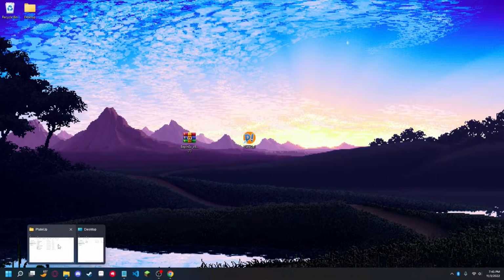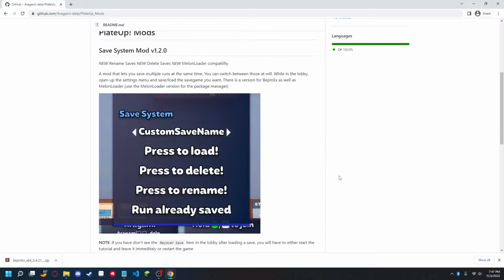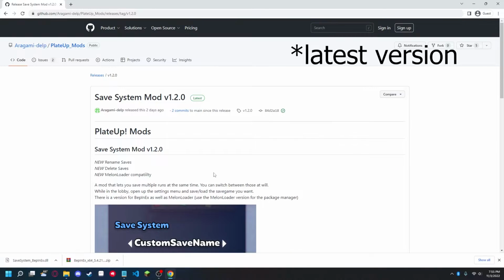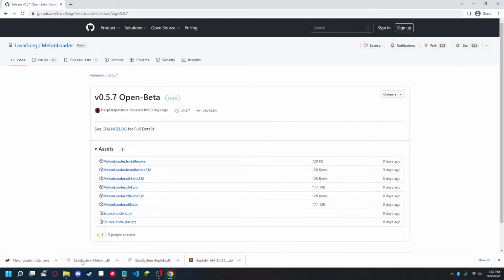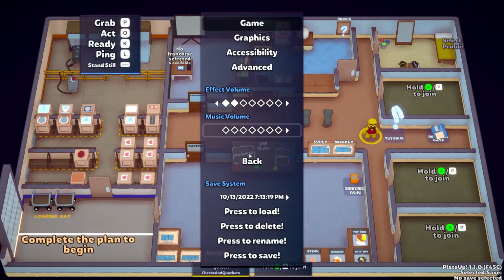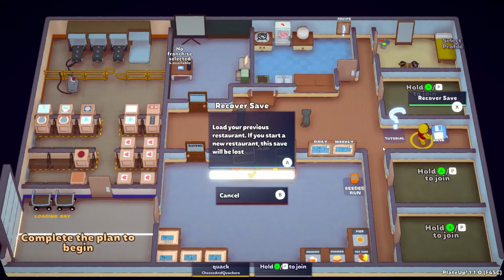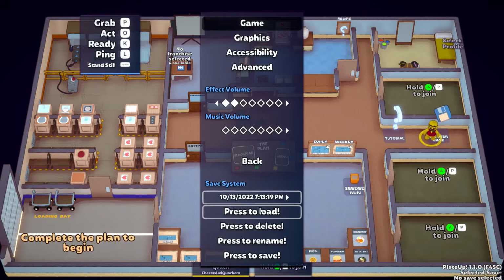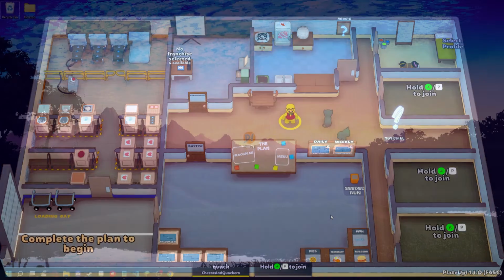How to: Install and use the Save Slots Mod for PlateUp! [OUTDATED]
Full credit to Aragami delp for creating the mod!

00:00 Intro
00:25 BepInEx
02:19 MelonLoader
03:45 How to use [OUTDATED]
06:52 Outro